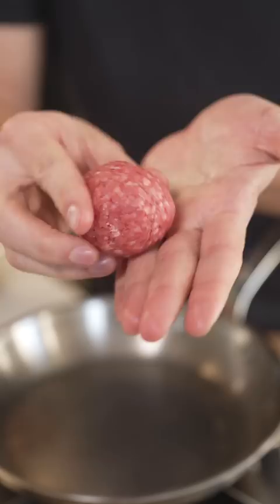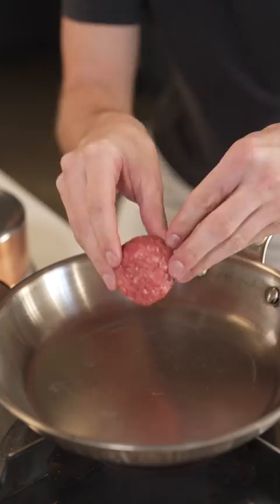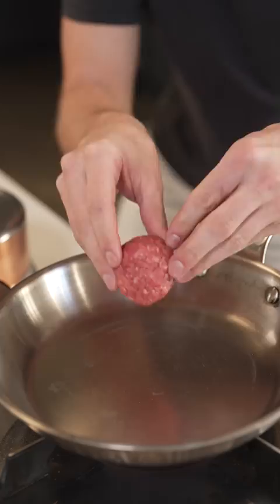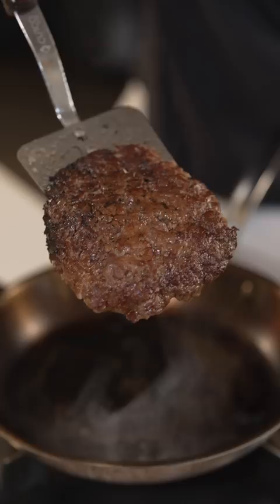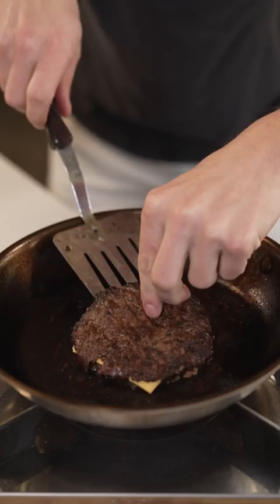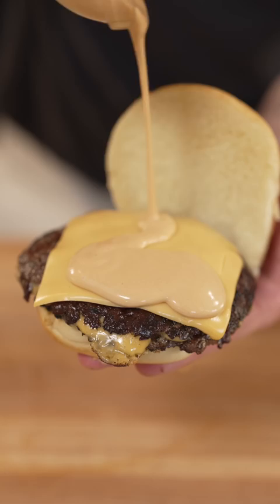Crispy Smashburger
Preorder My Cookbook